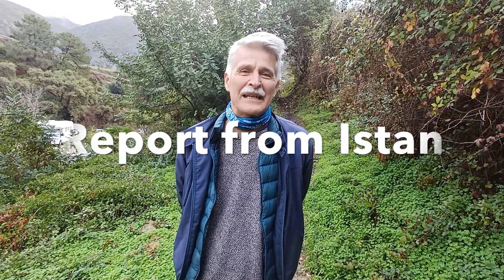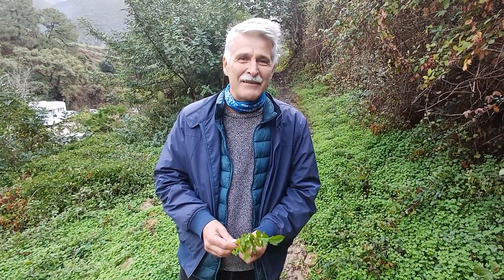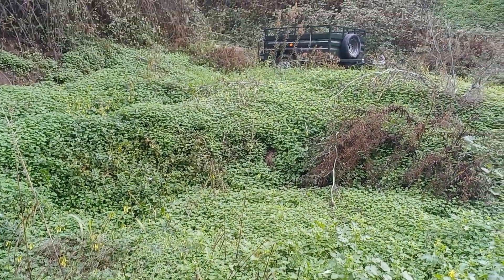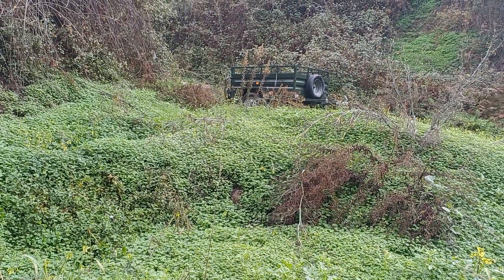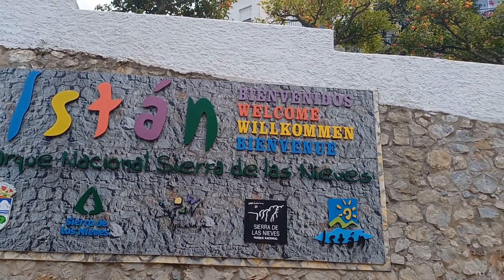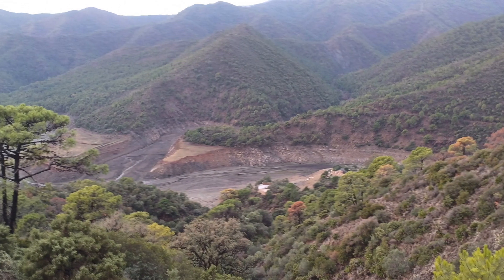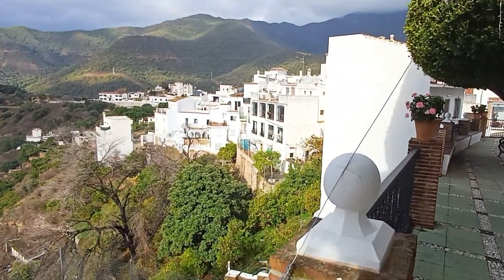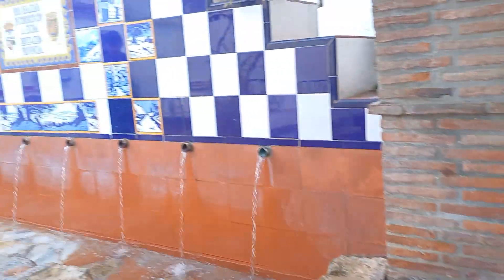Hortafarmer report from Istan mountain village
Istan is a popular hiking destination about 15 km inland from Marbella. It is very beautiful terrain - but! It seems no one around, of the hikers or the village people, understand anything on wild edible plants!